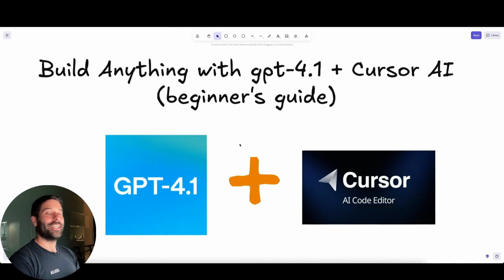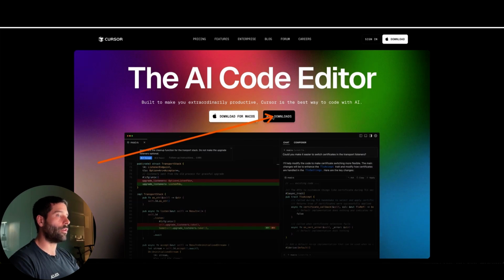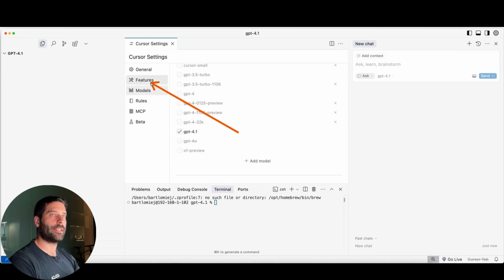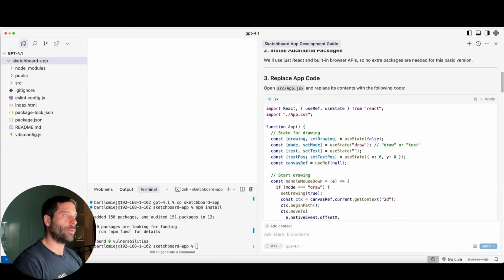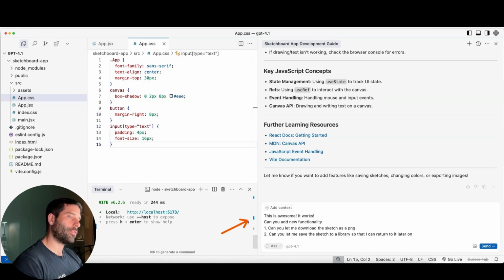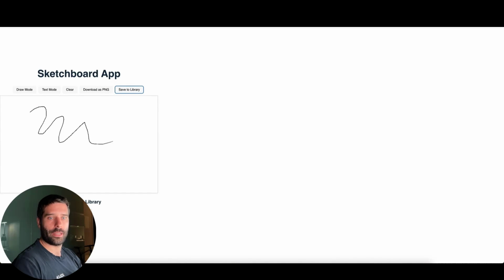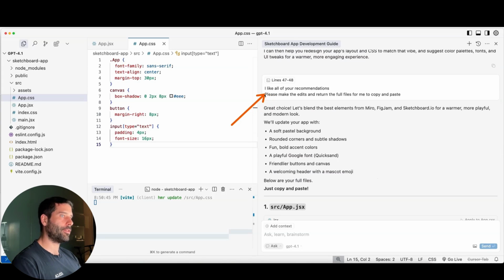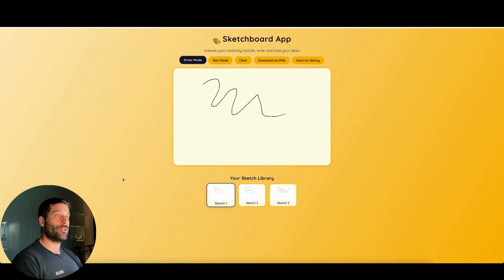Build Anything With GPT-4.1 And Cursor AI (beginner's guide)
Hey guys, in this video I show you how to build any app using gpt-4.1 and cursor AI. I take you through a step by step demo of setting everything up and coding a sketchboard app. Hope you enjoy :)

Timestamps

00:00 Intro and overview of Cursor & GPT-4.1 model
02:05 What app we are building in this video
02:30 Setting everything up before we code
04:02 Setting up Cursor
06:10 Building an app using GPT-4.1
19:30 Closing thoughts